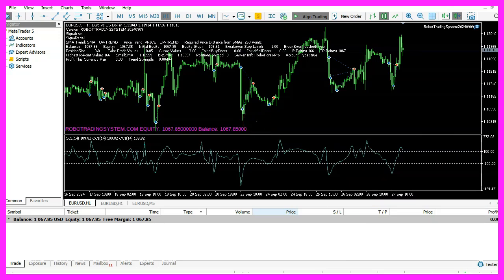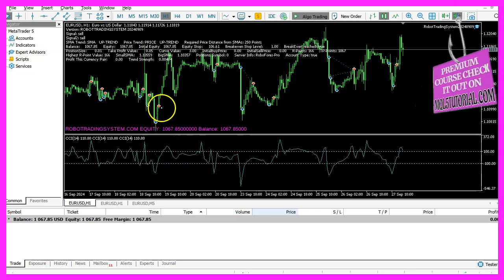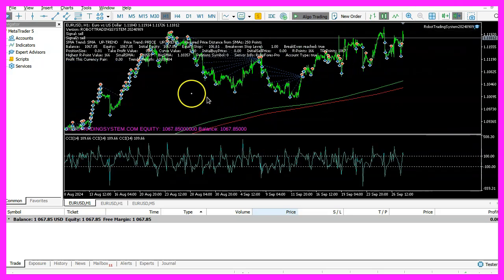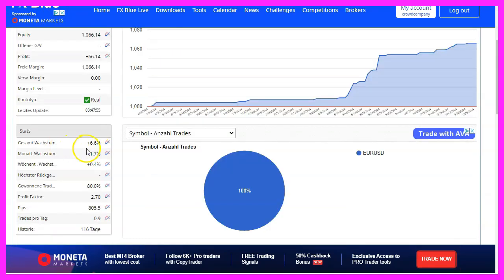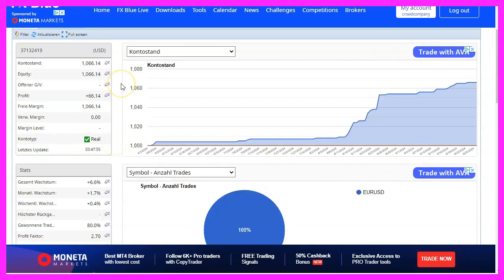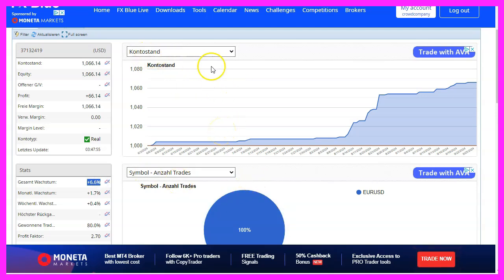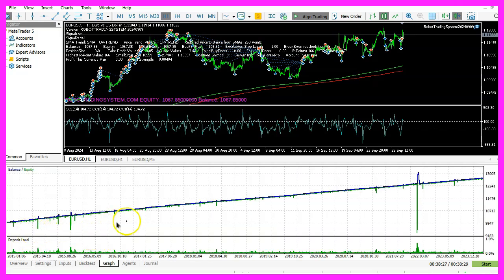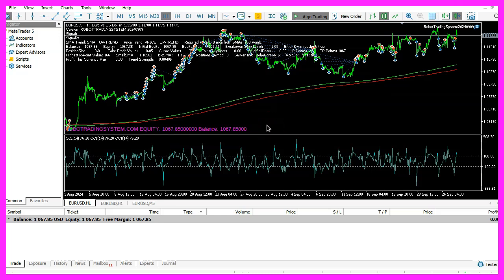MQL5 TUTORIAL - Simple Scales Fancy Fails ( Simple Robot Trading Strategy Revealed)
Curious about a trading strategy that might just outshine Warren Buffett's returns? Dive into the fascinating world of trading with a method that's all about consistency and calculated risks! This insightful clip breaks down an innovative approach using the Commodity Channel Index, showcasing entry and exit signals that could lead to impressive profits. Witness how blue and red arrow indicators dictate trade decisions, and learn why patience is key even when the market swings against you.

Discover how analyzing moving averages can reveal long-term trends and provide a clearer picture of when to stay the course or ride the waves. With the potential to achieve a yearly goal of 20%, this strategy is designed for those who appreciate stability over high-risk, high-reward scenarios. If you're tired of chaotic trading and are looking for a method that emphasizes slow, steady growth, this video is your next stop!

Don't miss out on uncovering the stats that support this strategy and see how it stands up against the average market performance. Explore the spirit of risk aversion and see why some traders find lower returns 'boring' while others appreciate the beauty of a reliable system.

Ever wondered how to achieve returns that outshine even Warren Buffett? Dive into a unique trading strategy that emphasizes correlation, prudent entries, and exits using tools like the Commodity Channel Index. Discover how patience and a solid understanding of moving averages can yield consistent profits over time. With actionable insights and real-life stats, this approach prioritizes risk management while aiming for steady growth. Whether you prefer a conservative strategy or seek excitement in trading, there's wisdom here for everyone looking to enhance their trading game!